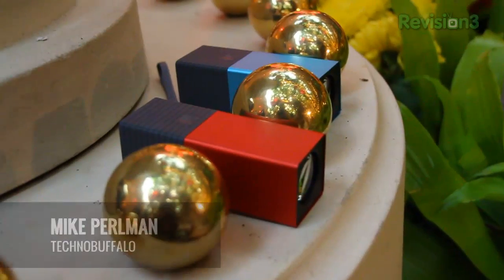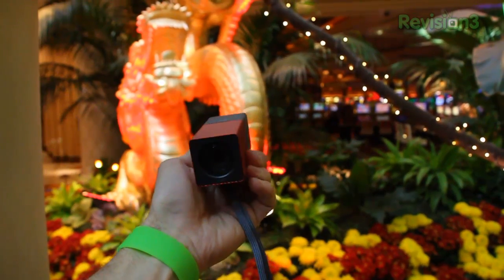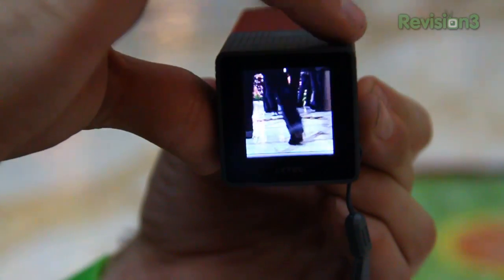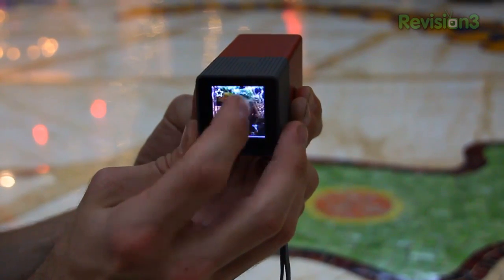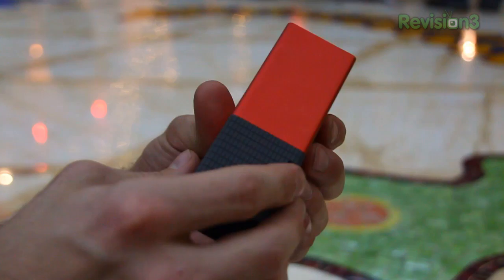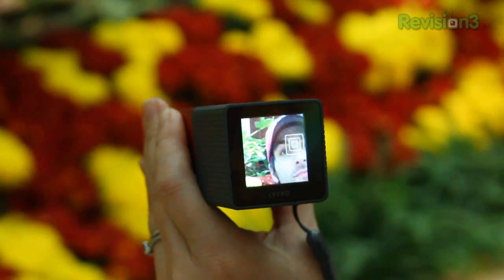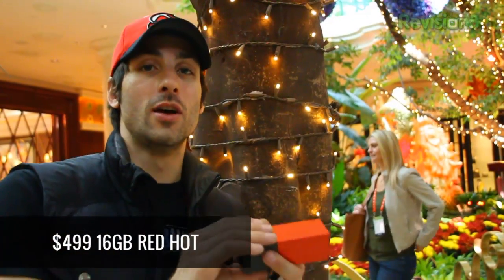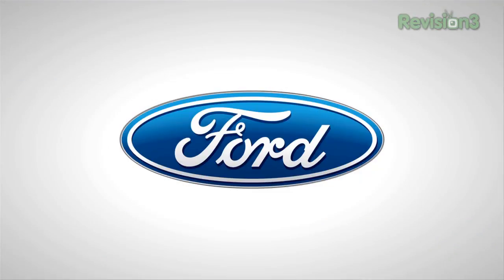Lytro Camera Exclusive Hands-On Preview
Here at CES in Las Vegas, we were lucky enough to be awarded with a few hours of playtime with the Lytro camera at the Wynn Garden Lobby. For those of you unfamiliar with this peculiar weapon of the digital imaging persuasion, the Lytro camera's specialty is that it can capture images without the need to focus. Instead, images can be focused after the shot is taken. This is a breakthrough in digital imaging technology, and certainly a format that competitors like Canon and Nikon will have to contend with when the Lytro ships in late February.